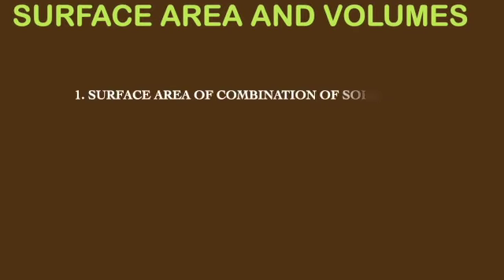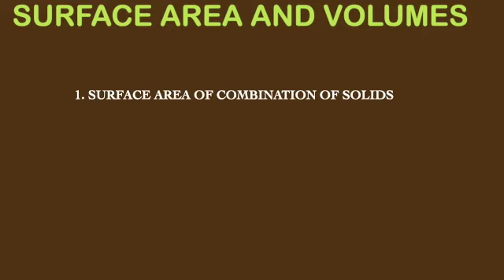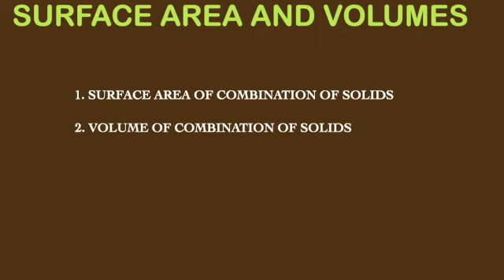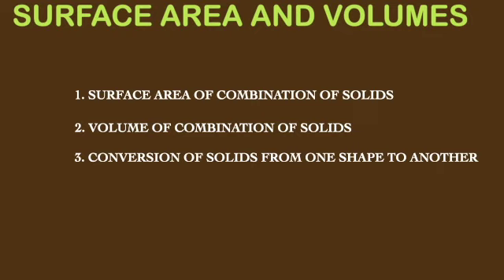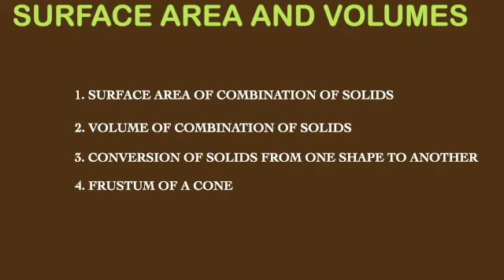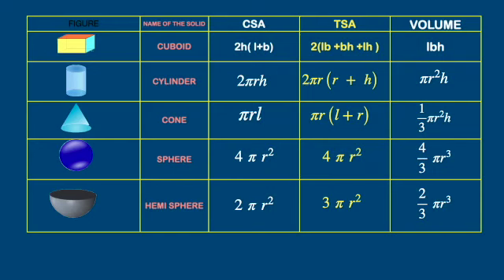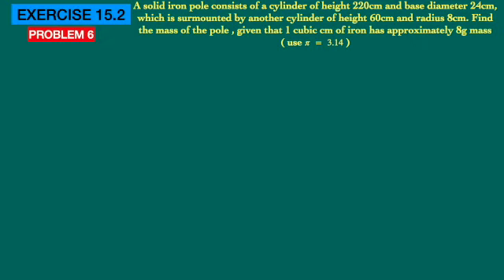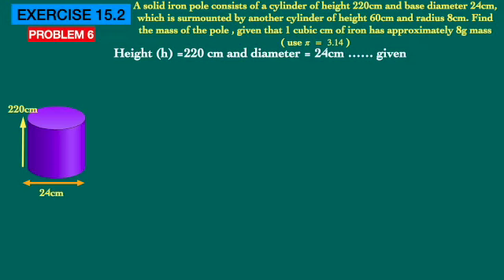ORIENTATION CLASS: 244: SURFACE AREA & VOLUMES: 4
ORIENTATION CLASS 244
BATCH 2022-23
MATHEMATICS
SURFACE AREAS & VOLUMES
EXE 15.2 & 15.3
SBM COLONY
BANGALORE 50